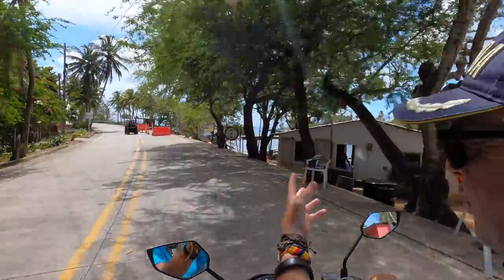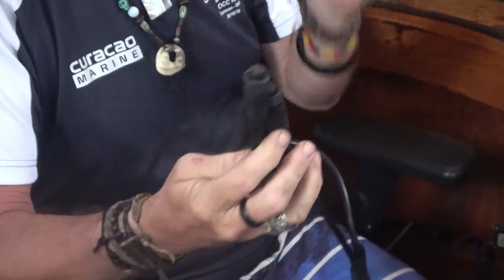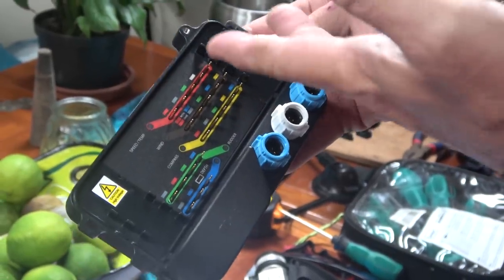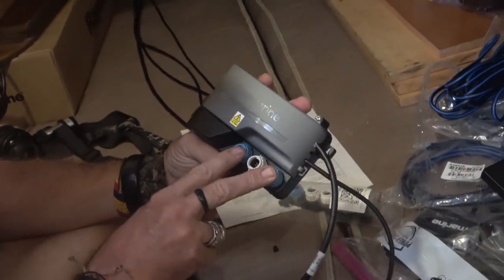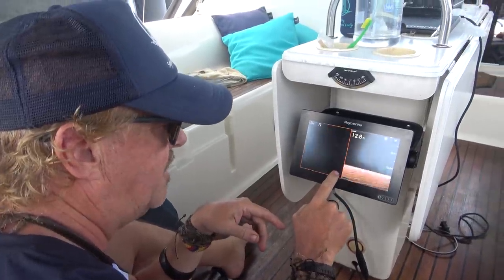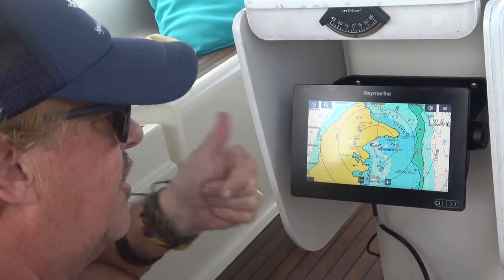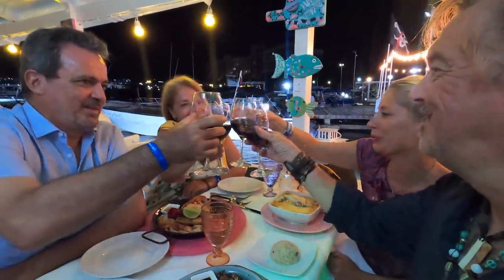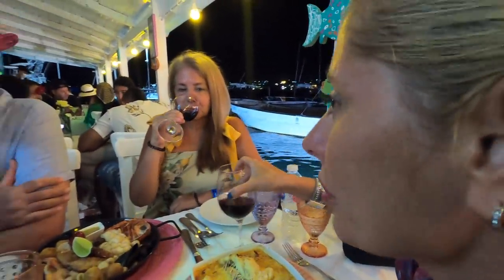SSL537 ~ Go to BED, or go to JAIL..!!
To all those contributing to our ongoing project list for our Pacific dream,  Thank-You so much!